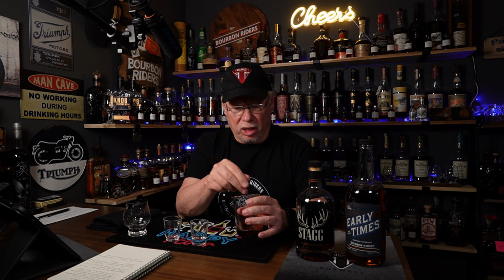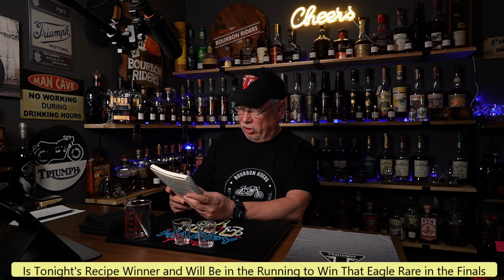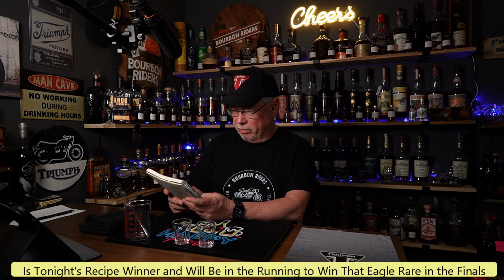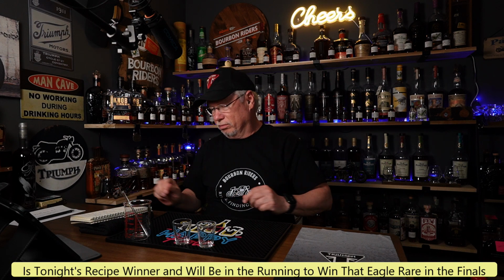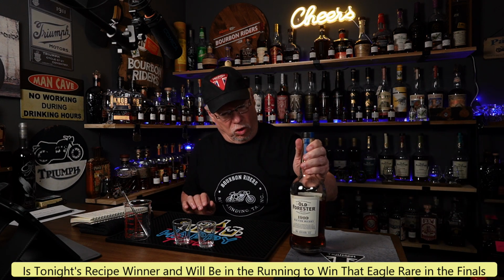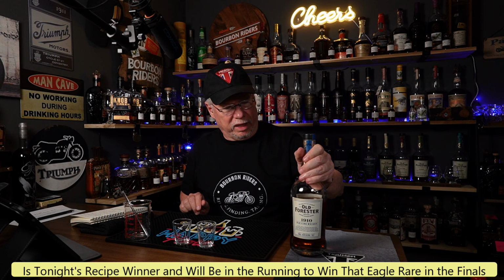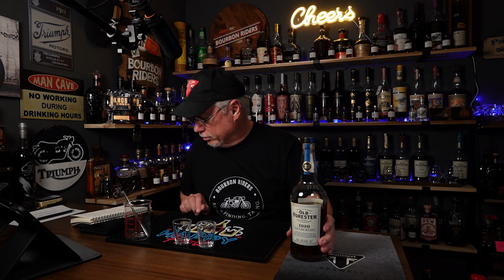Frankenblend 2024 Episode 2. We take five whiskeys & turn one of them into one into a Dumpster Fire!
Second of 5 episodes.  We will try 8 FrankenBlend recipes, 4 from us, and 4 from our Subscribers during Chat in our Premiere episodes on scheduled Thursdays. Four shows will feature two custom blends each show that will be ranked for our Elite 8 playoff show on Episode 5.  Subscribers that submit blend suggestions in Comments have a chance to win sample packs each episode.  Four winning recipes from subscribers will compete for the grand prize discussed in Episode 1.